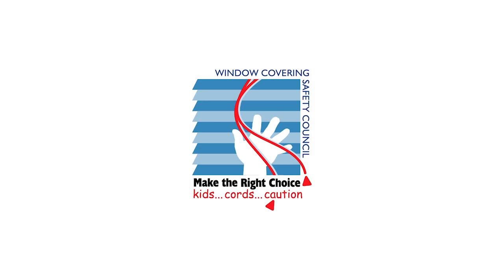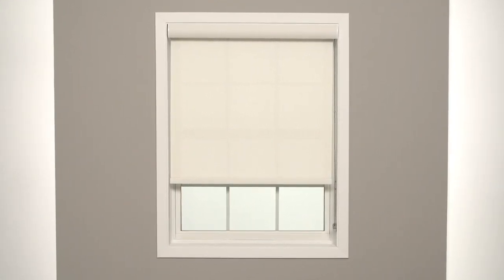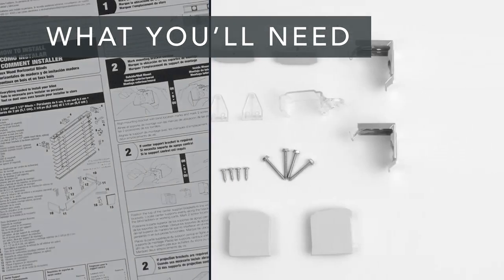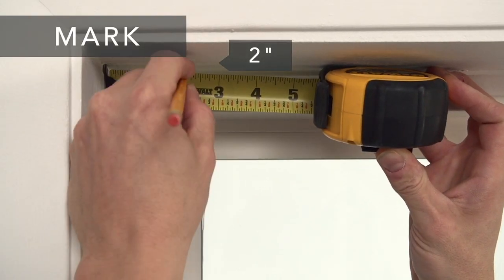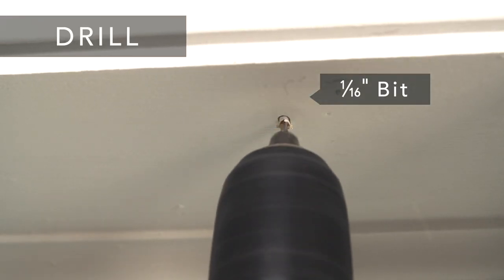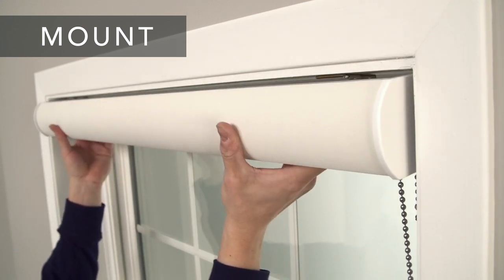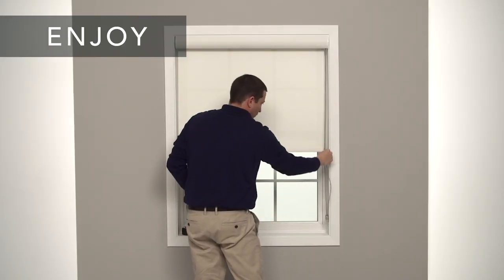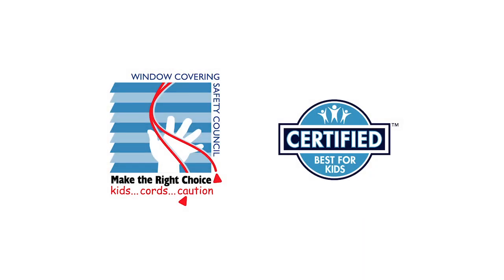How to Install Bali® Solar Roller Shades with Cord Loop & Cassette Valance - Inside Mount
Learn the quick and easy way to Install Inside Mount Bali® Solar & Roller Shades with Cord Loop and Cassette Valance in this short video.

Shop Bali products available on Blinds.com.